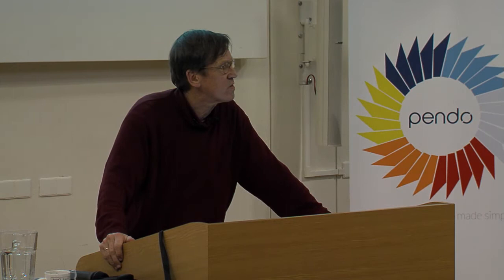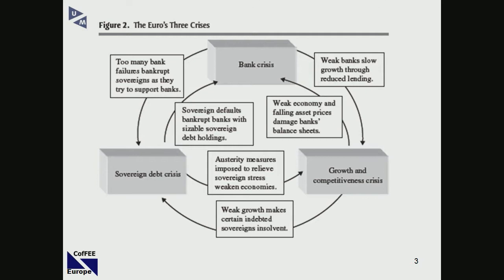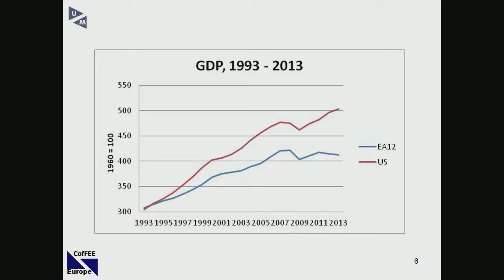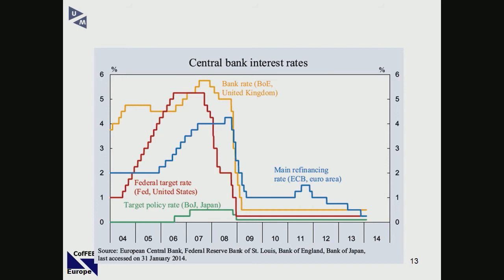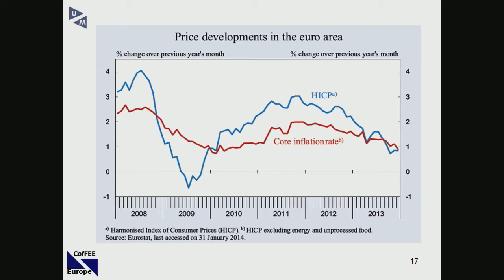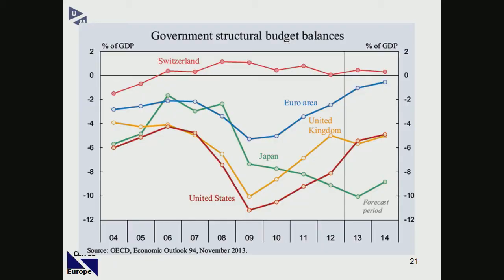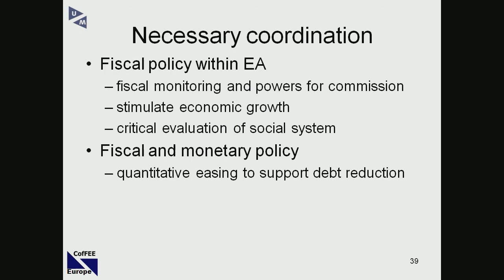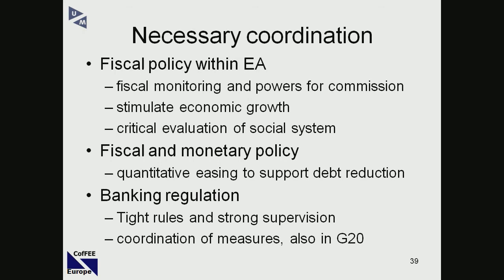The Euro Crisis Lecture Series: Joan Muysken, The Euro Crisis and Economic Growth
The Euro Crisis: Opportunities and Threats - Lecture Series

Speaker: Prof. Emeritus Joan Muysken
Title: The Euro Crisis and Economic Growth
Date: 19. April
Description: After the financial crisis in 2008 economic growth in the Euro area stagnated. While economic growth in Asia remained relatively high during the crisis and thereafter, and the US has recovered, economic growth in the Euro area remains low. Moreover, the growth of the Dutch economy is lagging behind in an almost dramatic way.
In this lecture these phenomena are analysed in more detail and possible causes are discussed. Interesting questions are to what extent the following factors play a role in the poor performance of the Euro Area:
- Market rigidities (for instance the labour markets, or the financial markets)
- Austerity measures (untimely and excessive reductions of budget deficits)
- Lack of policy coordination (between fiscal policies of the member states, or between their regulatory policies -- for instance, the banking regulations)

Background: On September 15, 2008, Lehman Brothers, one of the most prestigious players on Wall Street, filed for bankruptcy. This marked the beginning of the biggest financial crisis since the Great Depression in the 1930s. Is the end of this crisis near or still far away? In the past few months, it has seemed as if things are slowly getting better in Europe and the US. But have sufficient changes been made for a sustainable future or are we back on the same track with even more to come and lots of bubbles still to burst? In this series we look at the opportunities and the threats.